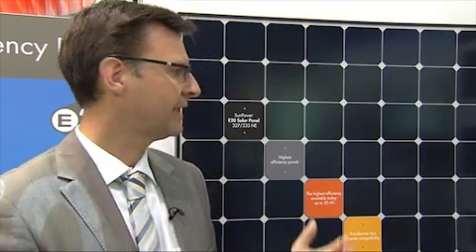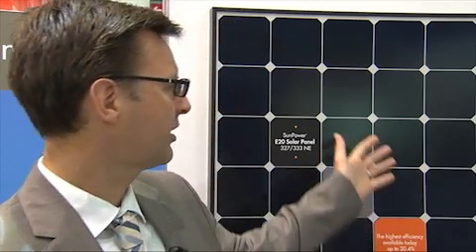SunPower introduces world's most powerful solar module at Intersolar EU 2011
At the solar industry's largest event, Intersolar Europe, 2011 SunPower launched its new 96-cell E20 modules, which are the industry's first commercially-available solar panels to achieve total area efficiencies of 20% and above. Jorn Jugens, SunPower's managing director, Germany had the honour of discussing with PV-Tech the key characteristics of the module, which includes SunPower's 22.4% efficient 'Maxeon' cell technology. The modules will be offered in Europe and Australia this year, with availability extended in North America and Asia in early 2012. All of SunPowers production lines will be transferred to the new Maxeon cell process by mid-next year.